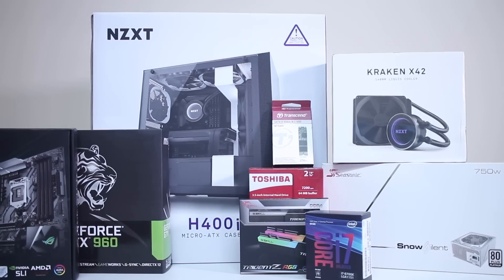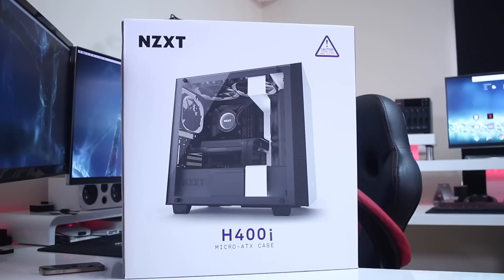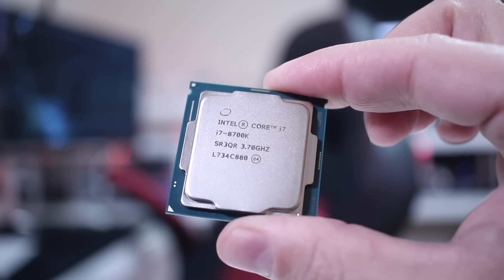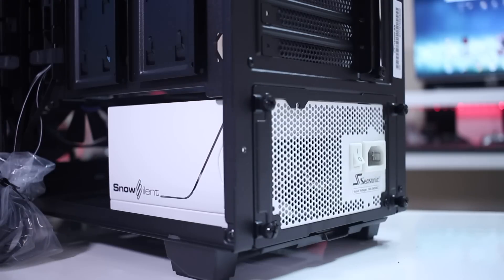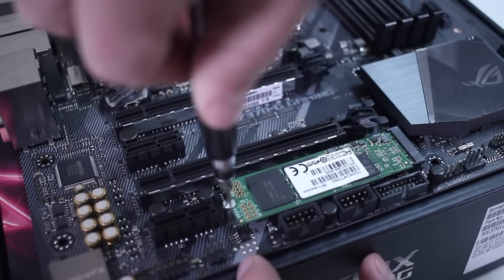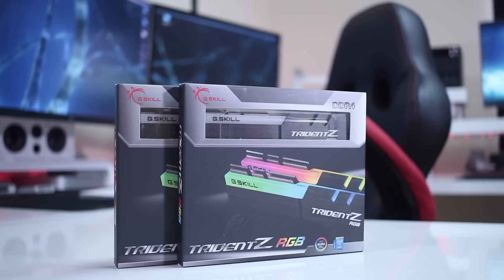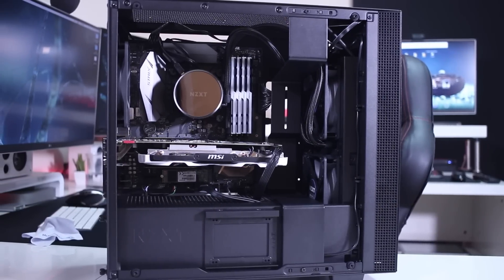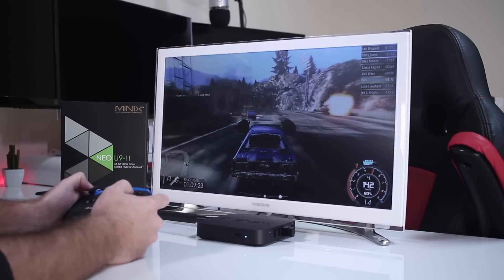NEW VIDEO EDITING & GAMING PC BUILD 2018